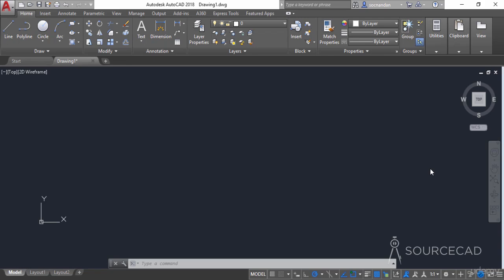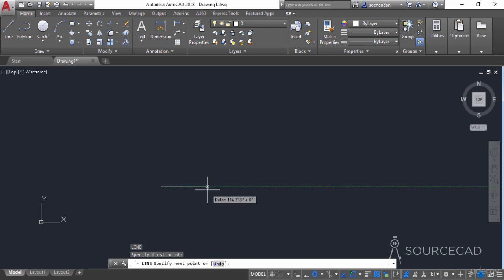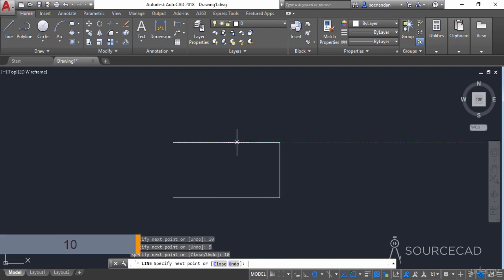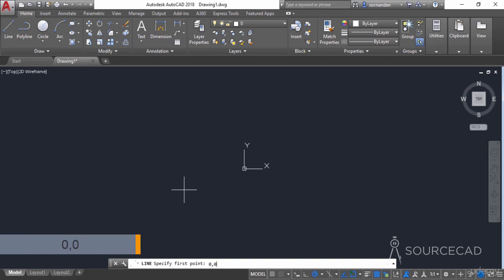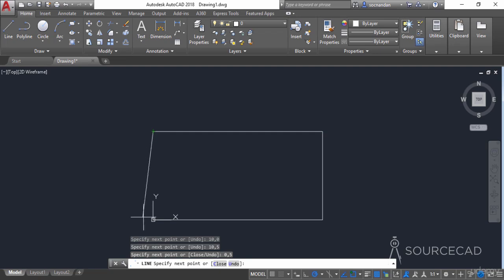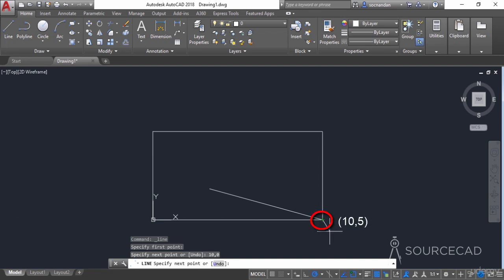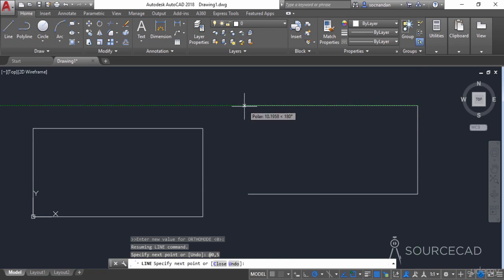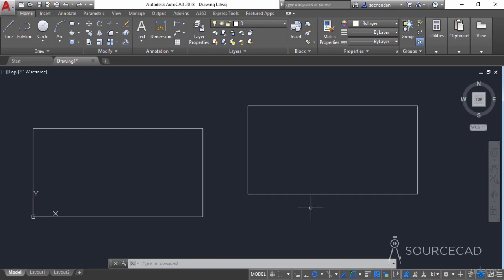Making lines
how to make a line in autocad here the video shows the way.